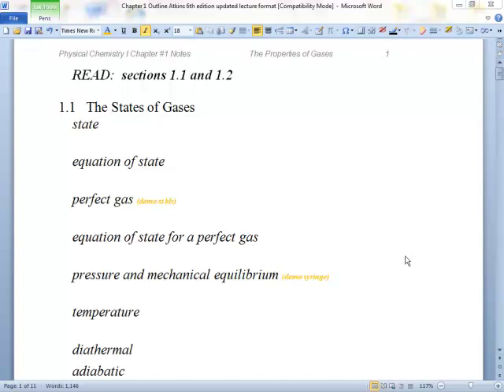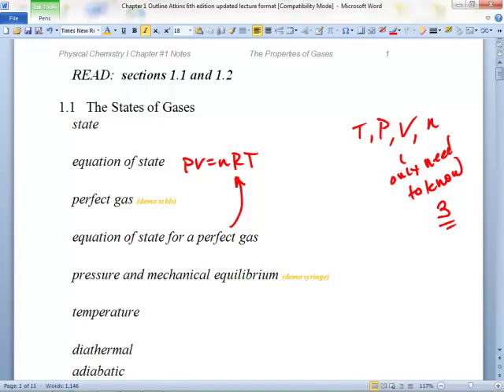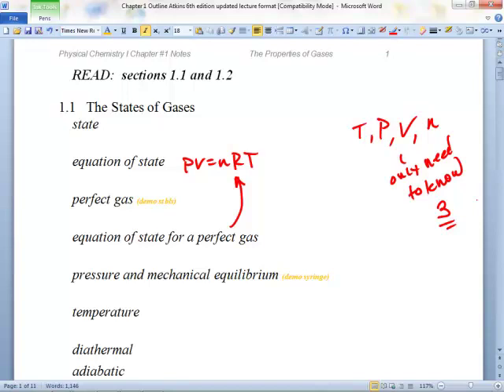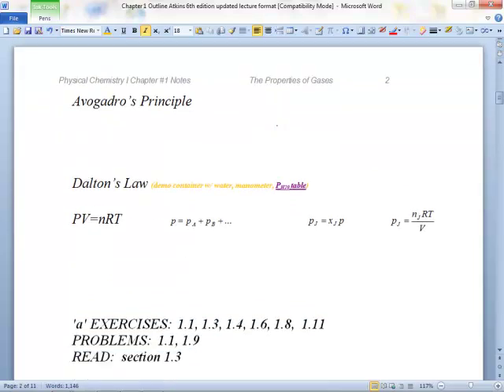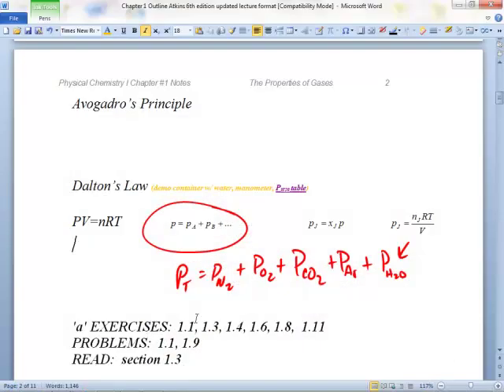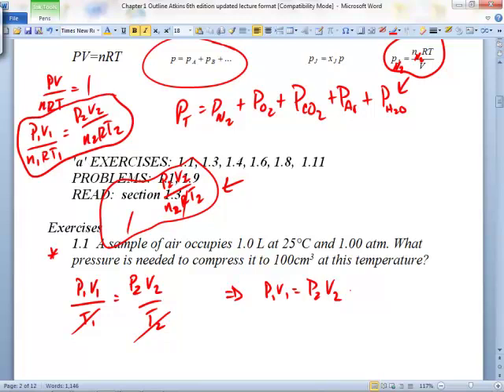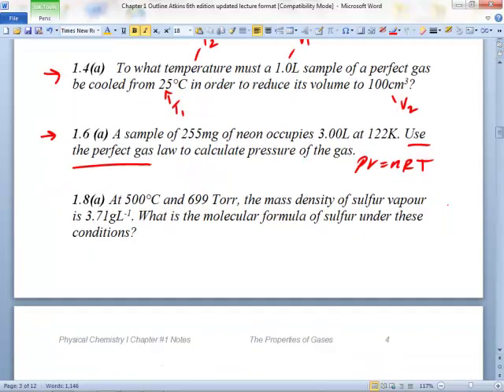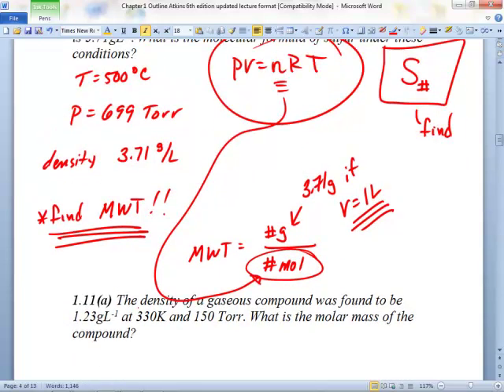chem 4431 chapter 1a fall 2012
ideal gas, equation of state, daltons laws, partial pressure